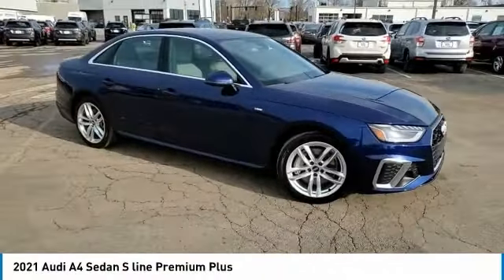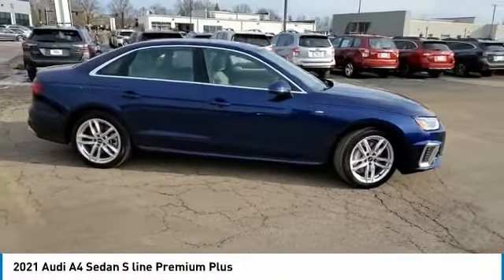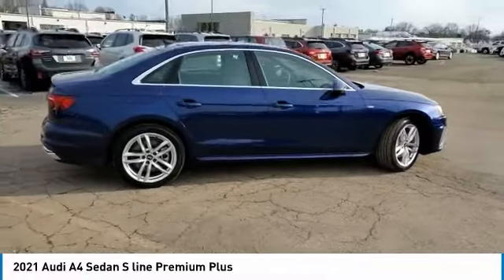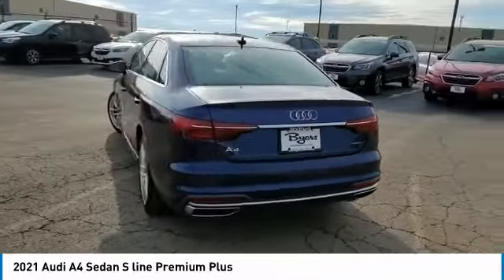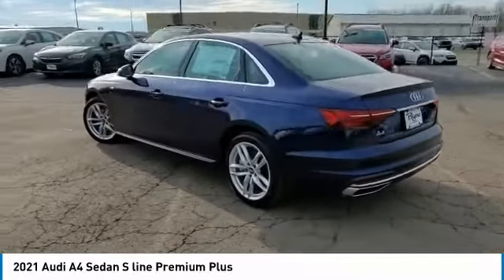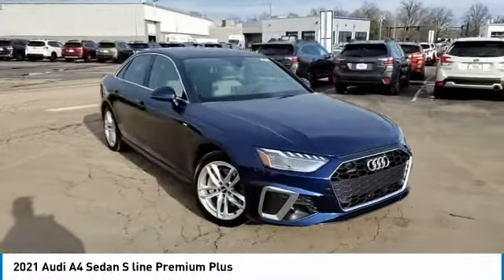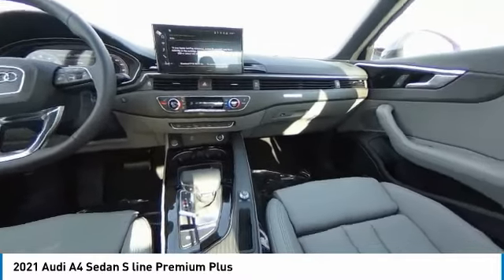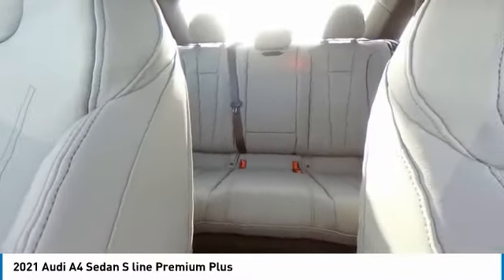2021 Audi A4 Sedan I212315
2021 AUDI A4 SEDAN Columbus, OH
Stock# I212315

Byers Imports
401 North Hamilton Rd

This 2021 Audi A4 Sedan S line Premium Plus 45 TFSI quattro features a Navarra Blue Metallic exterior with a Rock Gray interior. Factory equipped with an impressive 4cyl, 2.0l, 261.0hp, and an transmission w/driver selectable mode with all wheel drive.

*DESIRABLE FEATURES:* AWD, Leather, Rear Camera, Htd Seats, Apple CarPlay, Blind Spot Monitor, SiriusXM, Bluetooth, Premium Audio, Alloy Wheels, Memory Seats. Your 2021 Audi A4 Sedan S line Premium Plus 45 TFSI quattro is one of 19 other models like this in stock Columbus, OH drivers will find available to test drive at our new vehicle showroom in Columbus, OH. This Audi A4 Sedan is perfect for any ones car needs in our neighboring communities of Columbus, OH.

Byers Audi features a wide selection of new Audi vehicles for sale near Columbus, Ohio. You can also visit us at, 341 N Hamilton Rd Columbus OH, 43213 to check it out in person!

OHIO'S BEST AUDI FINANCIAL CREDIT FINANCE RATES: are right here at Byers Audi Columbus Dealership where we offer the most competitive Audi Financial finance rates near Columbus, Ohio for new & Certified Audi Financial Financing. Our brand Finance experts have solutions for everyone including bad credit car loans or first time buyer financing programs.

Byers Audi New Audi dealership in Central Ohio is an easy drive or fly in from anywhere in the United States. Our Audi dealership sits just east of Columbus, OH.

When choosing Audi dealers Columbus, OH shoppers prefer the short drive to Columbus, Ohio where Byers Imports Audi has a new Audi Superstore and has the best customer service. We're glad you found this new Audi A4 Sedan for sale at our Audi dealership near you in Columbus, OH in Columbus, OH. Looking for Audi financing? Our Byers Audi finance specialist will find the best rates available for this new Audi A4 Sedan for sale. Byers Audi has new cars for sale and used cars for sale in Columbus just east of Columbus, Ohio.